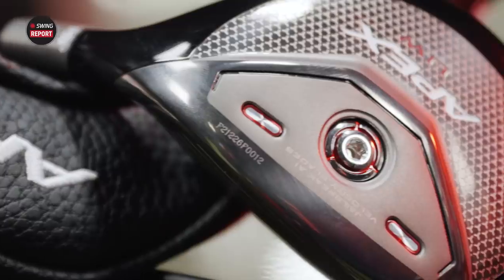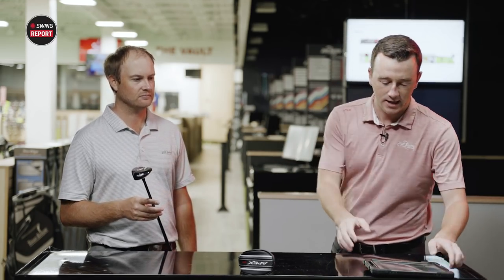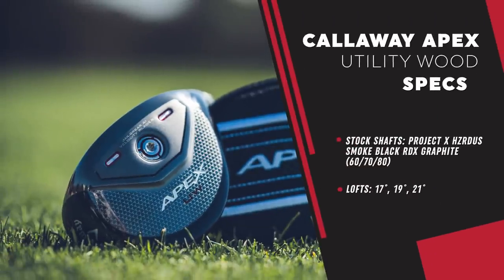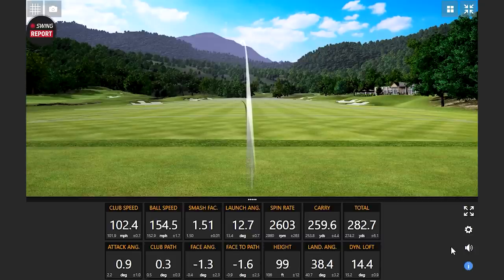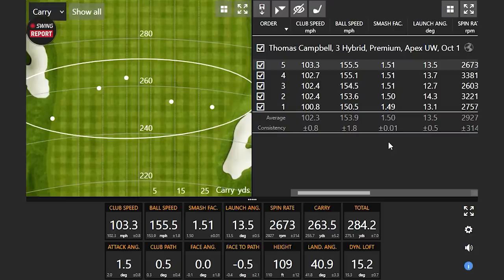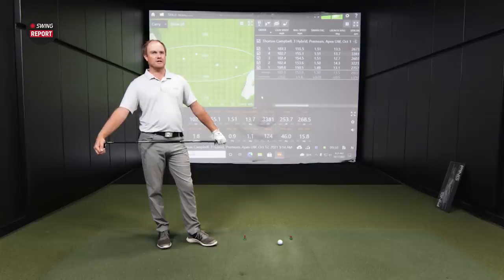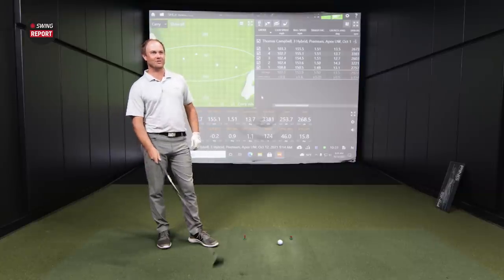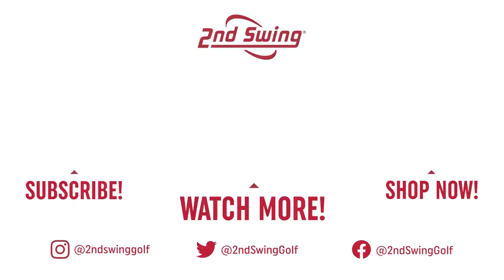Callaway Apex Utility Wood | The Swing Report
The new Callaway Apex Utility Wood is a unique design that combines a high-lofted fairway wood and a hybrid into one club to deliver maximum versatility and a neutral ball flight.

0:00 Intro
1:30 Technology and Specs
4:35 Testing
15:47 Final Thoughts

In this video, 2nd Swing's Thomas Campbell and Drew Mahowald test our and review the new Callaway Apex Utility Wood using Trackman technology. Needless to say, Thomas is impressed.